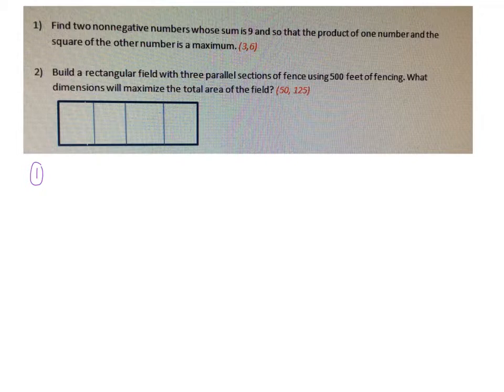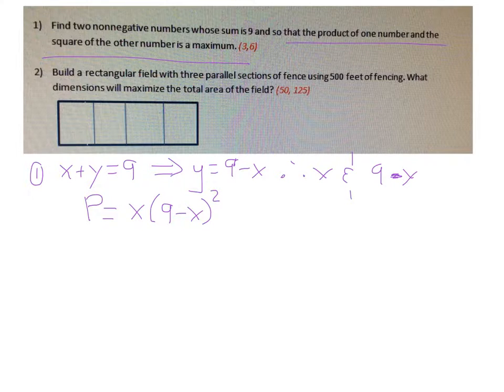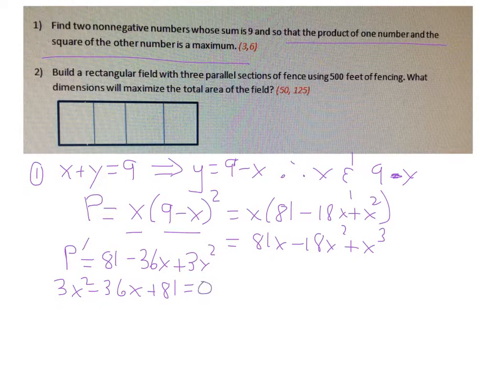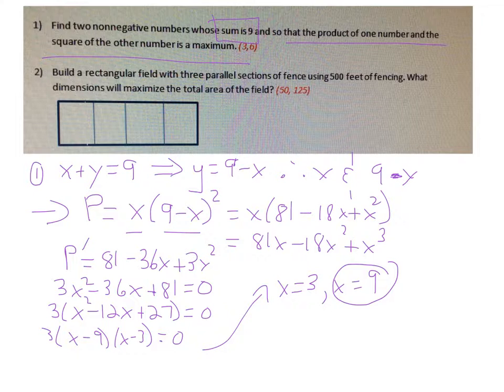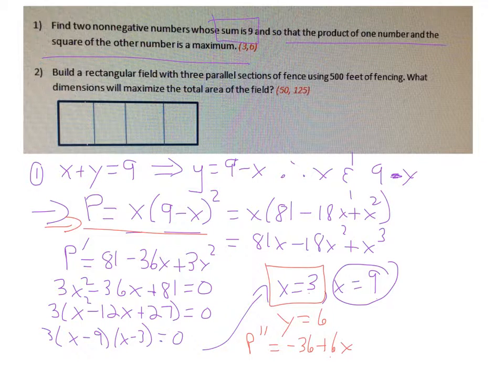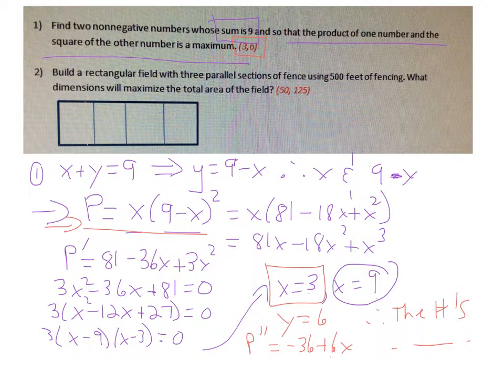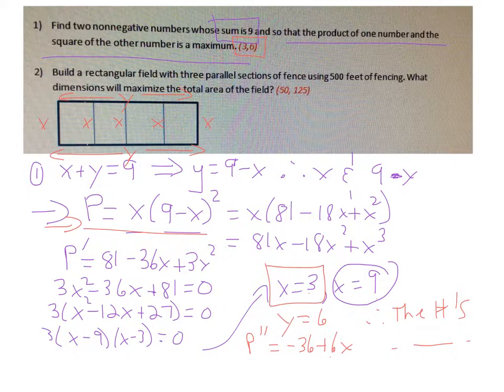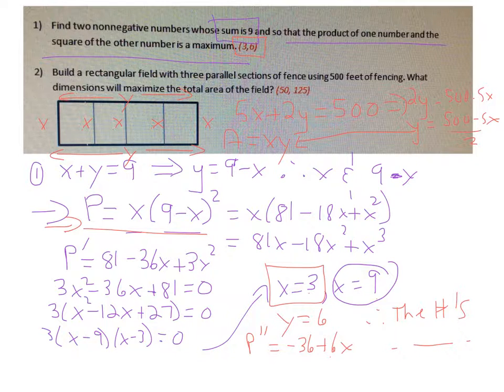Made with Explain Everything™ Interactive Whiteboard